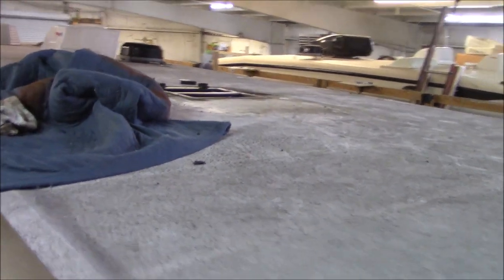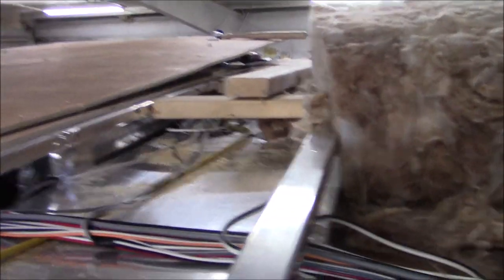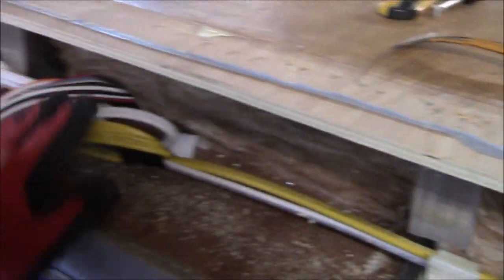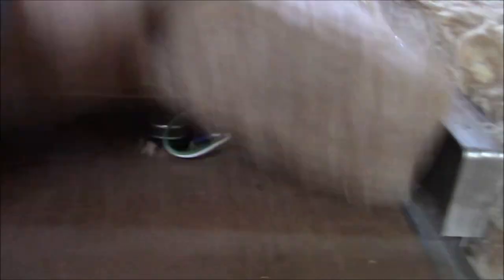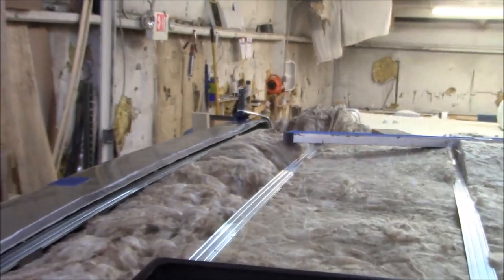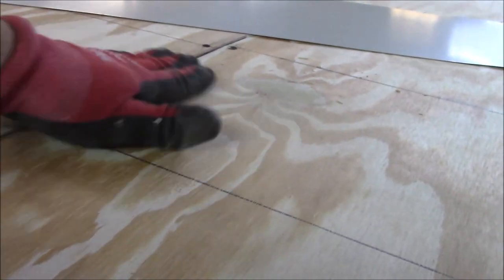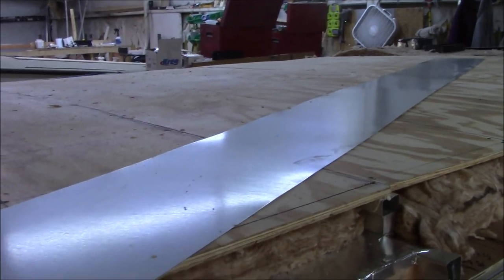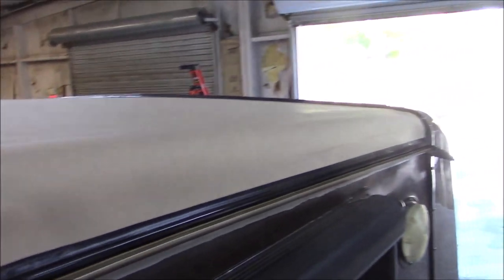2018 Mobile Suites New Roof and Re-Deck